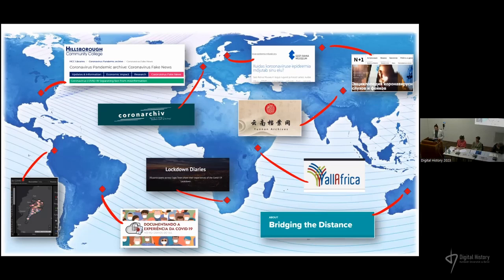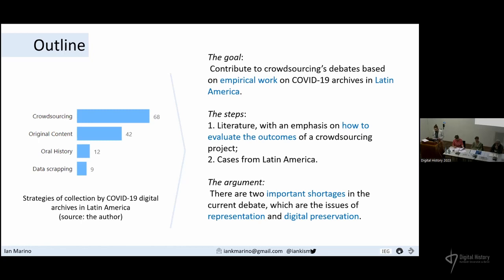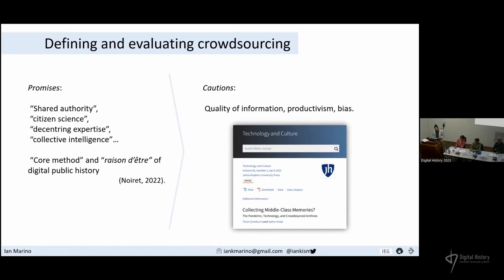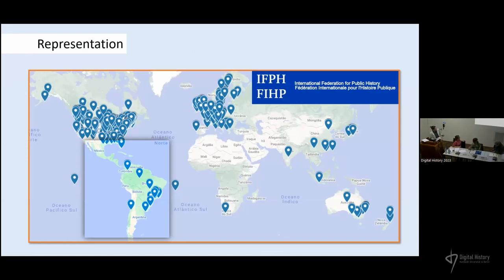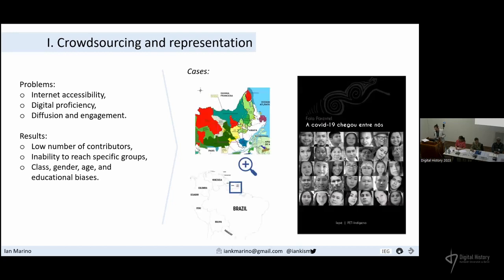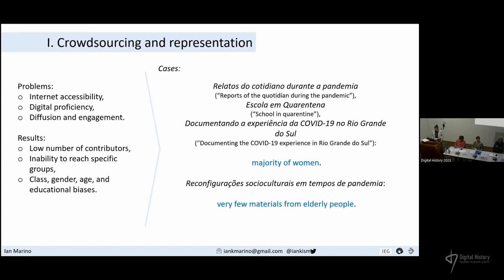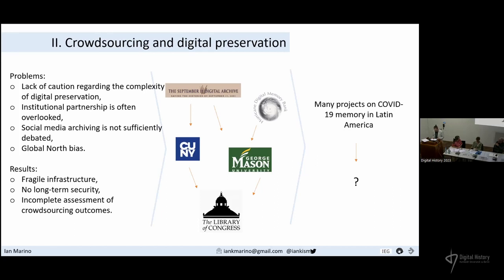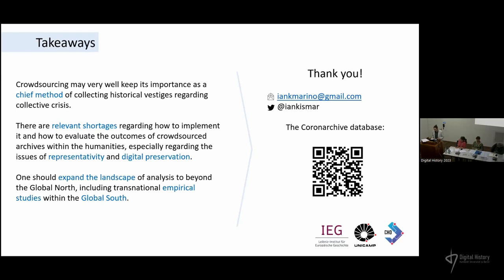Ian Kisil Marino: Crowdsourcing digital archives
critical approaches from the COVID-19 digital memory experience.

Der Vortrag wurde im Rahmen der Digital History Tagung 2023: Digitale Methoden in der geschichtswissenschaftlichen Praxis. Fachliche Transformationen und ihre epistemologischen Konsequenzen am 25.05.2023 gehalten.

Das Programm der Konferenz vom 24. 05 – 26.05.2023